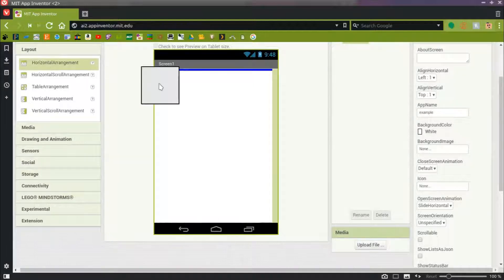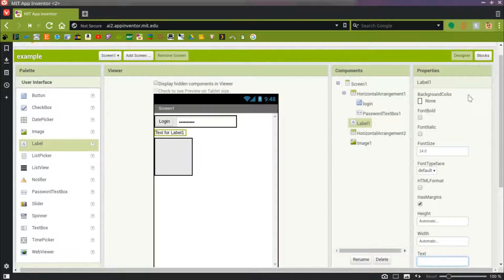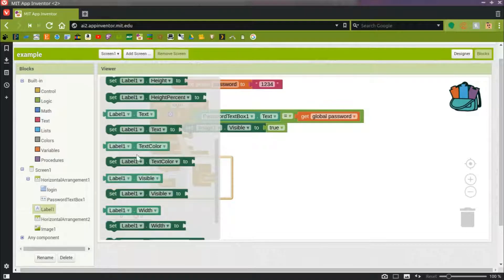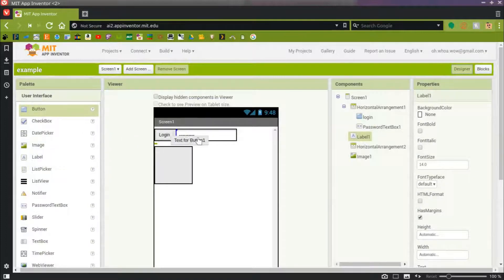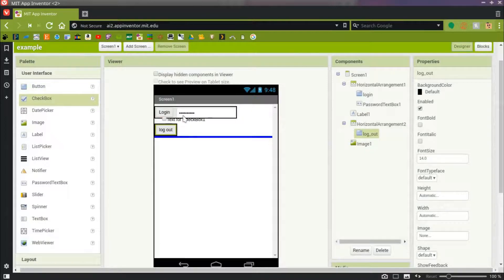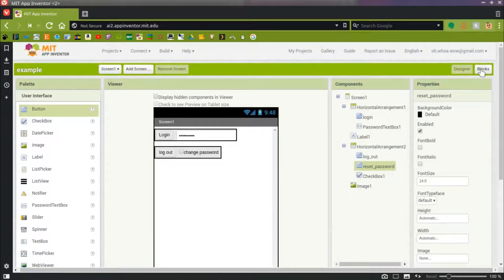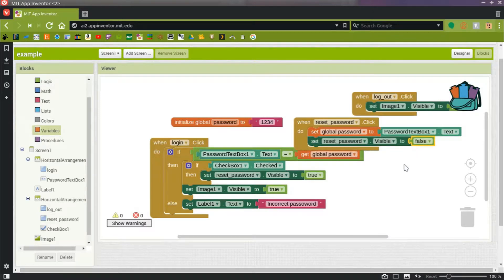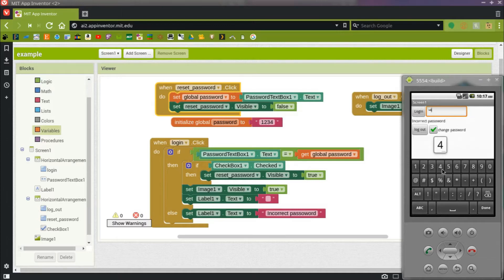Use passwords in MIT Appinventor 2!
In this tutorial video I show how you can use a password to lock parts of your app.